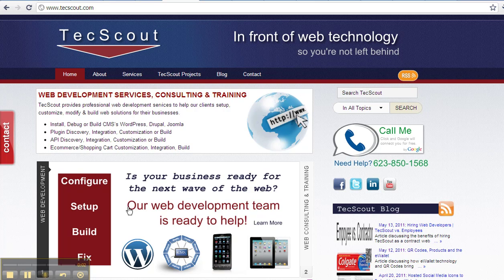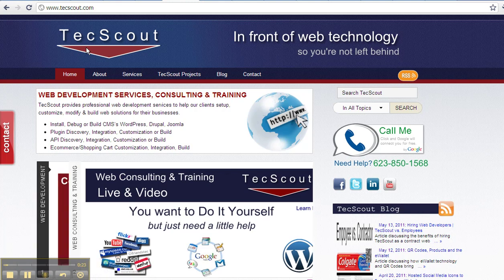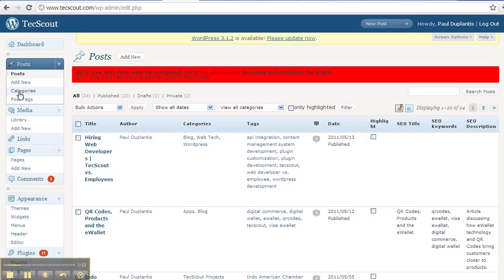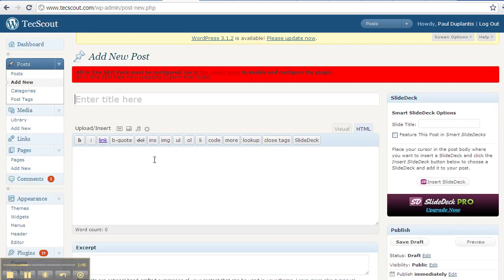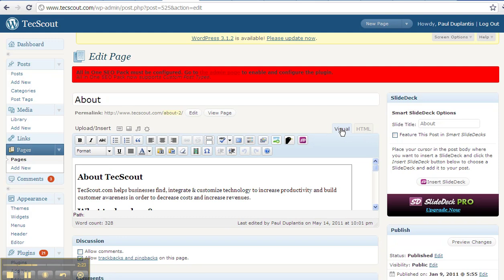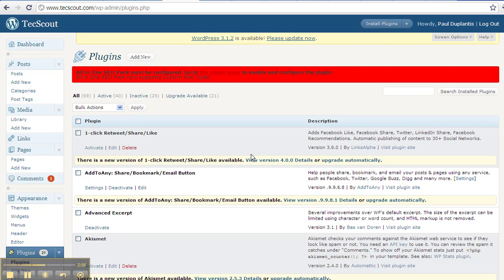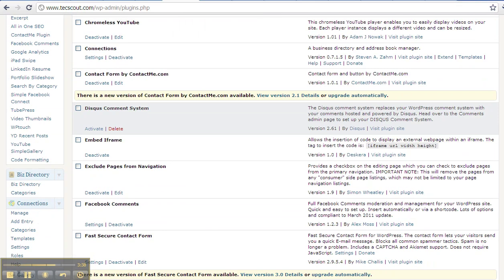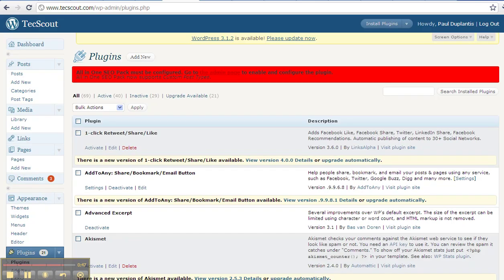Content Management System Overview Tutorial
Brief overview by TecScout on what is a Content Management System (CMS), how websites are built of off CMS's and how content is managed through them.